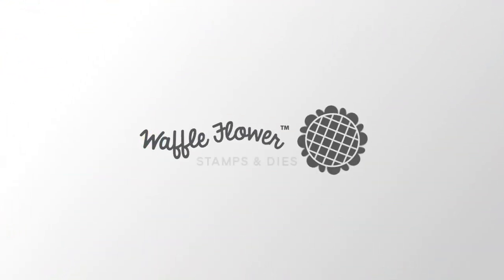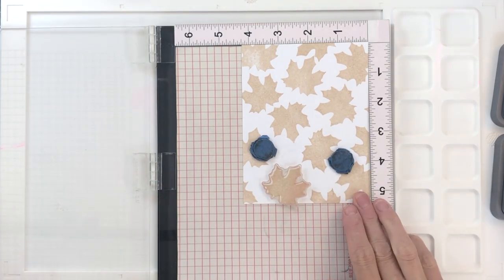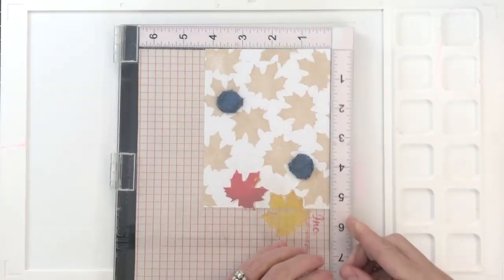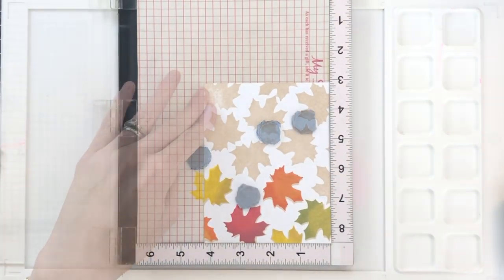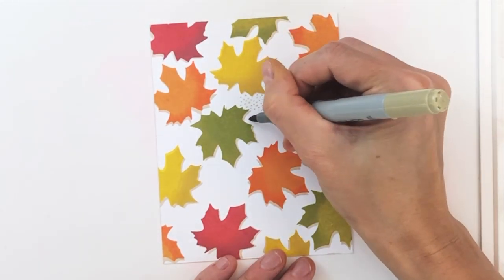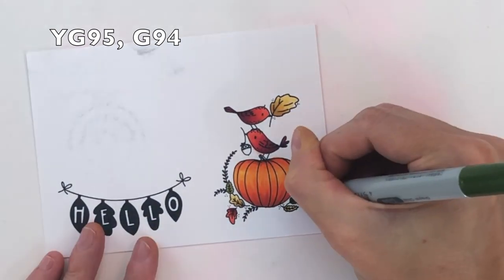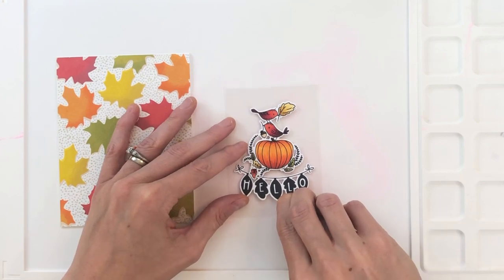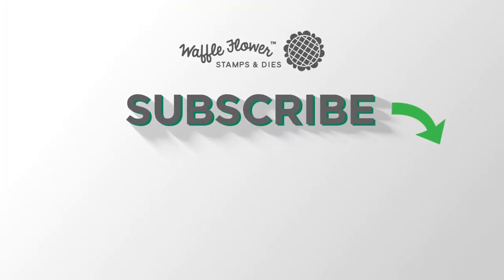Start To Finish: Fall Background feat. Fall Greetings and Happy Thanksgiving Stamp sets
In today’s video, Channin creates a bold patterned background using our new Happy Thanksgiving Stamp Set. See how she uses vellum to draw attention to her focal point created with images from the Fall Greetings Combo.

---TIME CODES---
0:50 Partial Inking Leaves
4:09 Filling in Background
4:33 Copic Coloring
6:06 Vellum Panel